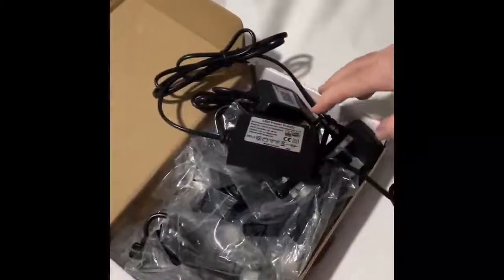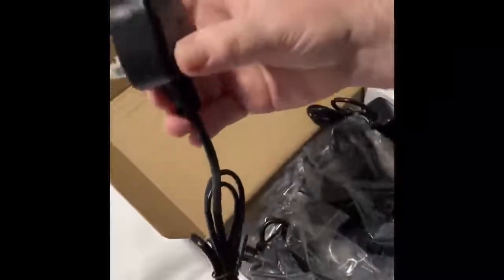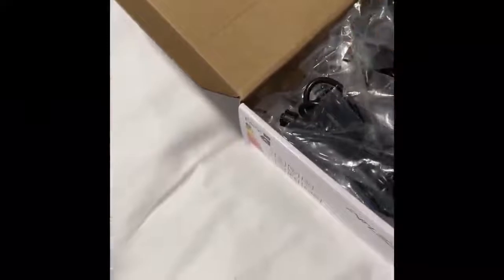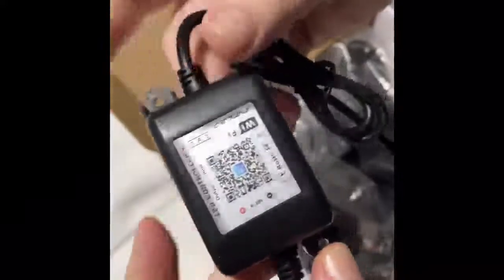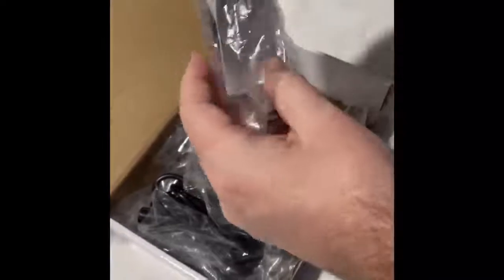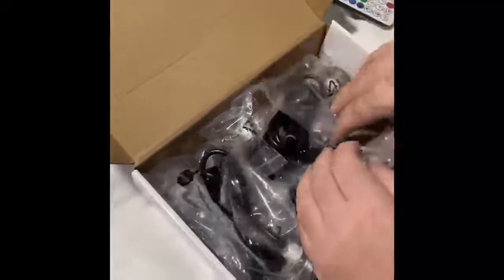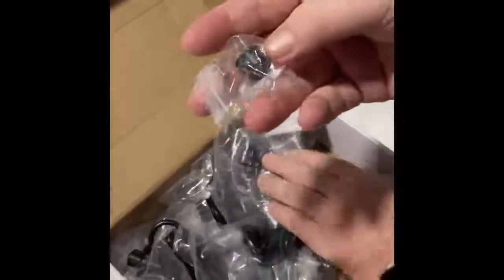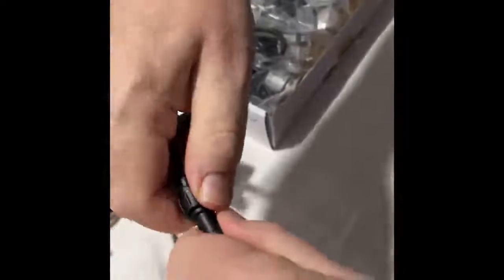SUBOSI 10 WIFI Floor Recessed Compatible with Alexa, RGB LED Downlight DC12V Ø30mm 0 6 W Floor LED F